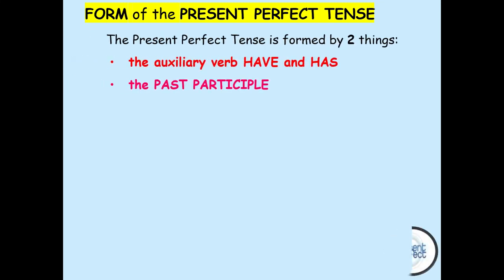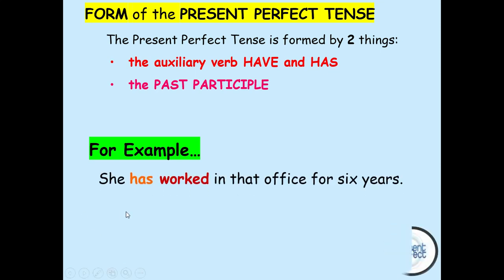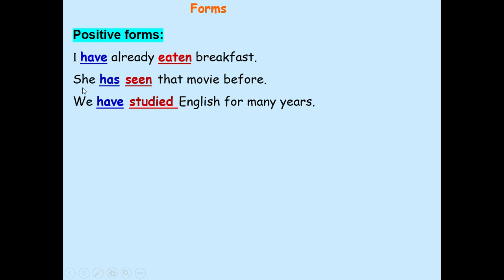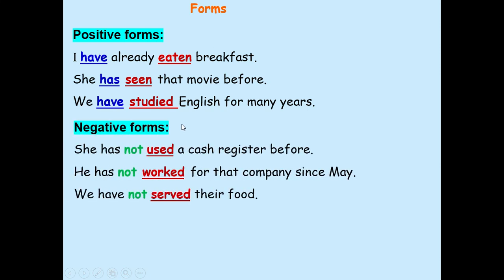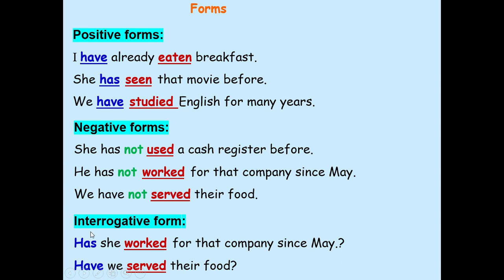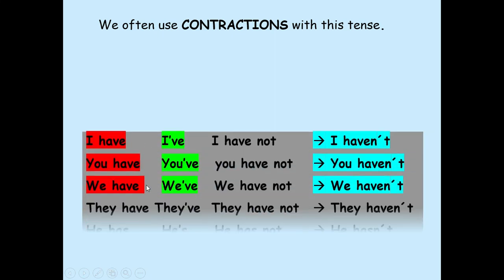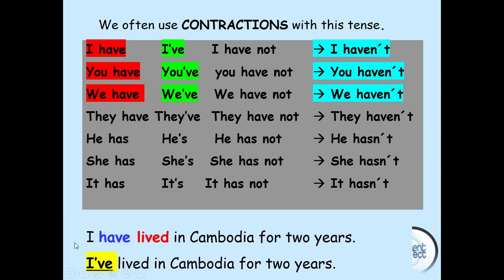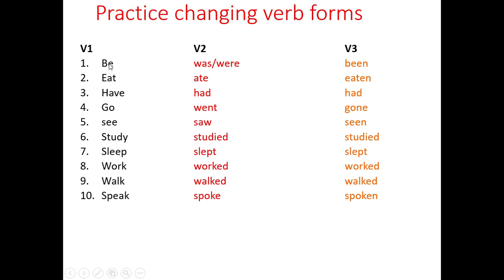Present perfect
This the very first video and hopefully, you guys find it helpful!